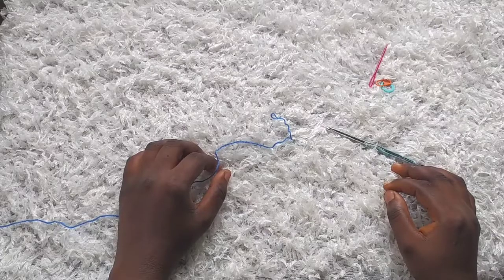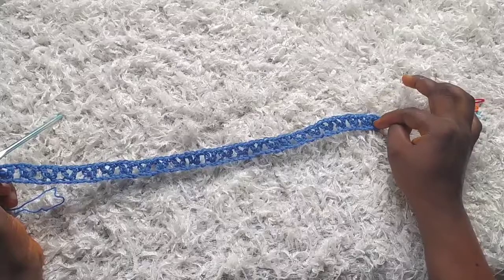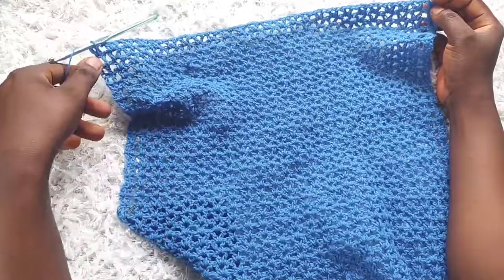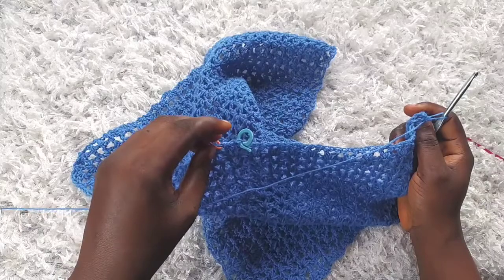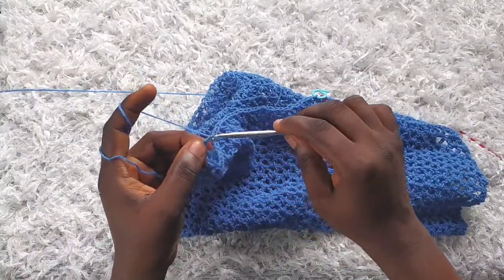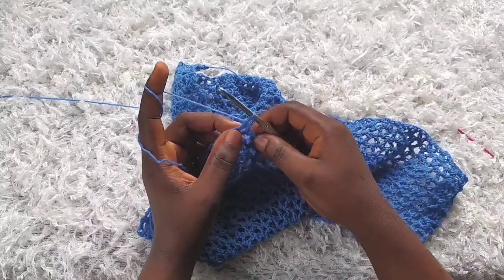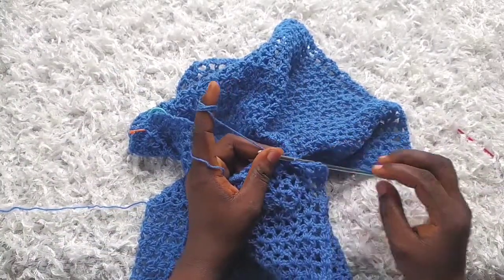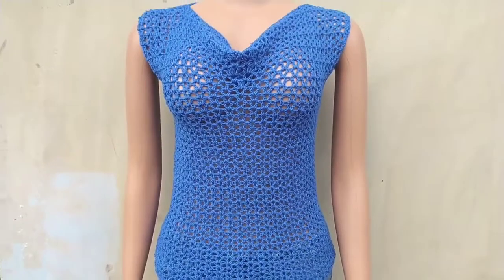Easy Crochet Cowl Neck Top Tutorial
Learn how to Crochet easy and cute crochet cowl neck top. The crochet top is light and easy to make. Its great for the summer weather.

The free written pattern is available on my blog at